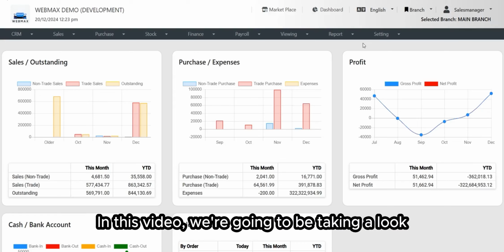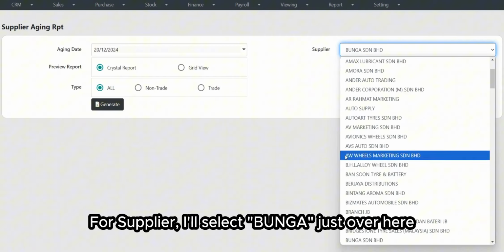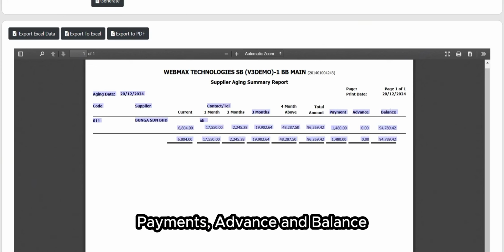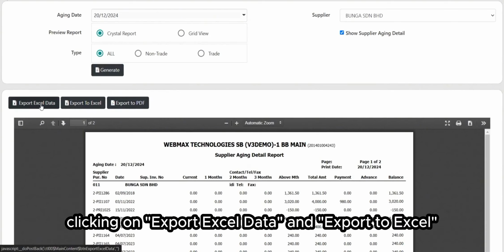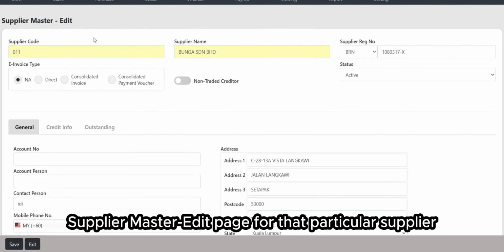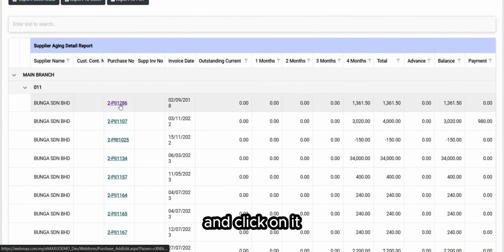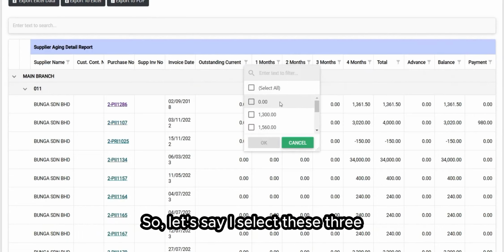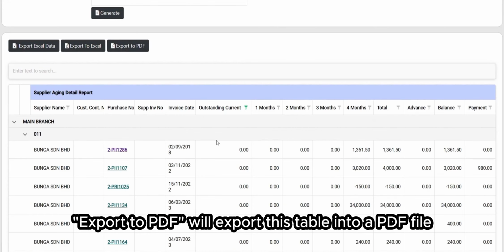(ENG) Supplier Report - Supplier Aging Report (Webmax ERP System) (V3)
In this video, we're going to be taking a look at the features of the Supplier Aging Report Module in the Webmax ERP System and how to use them.

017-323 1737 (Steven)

00:00 Intro
00:27 Crystal Report
01:53 Grid View Report